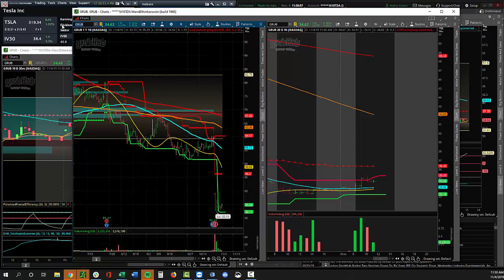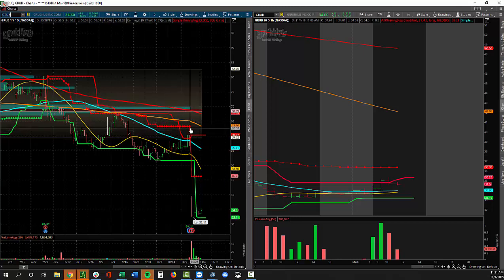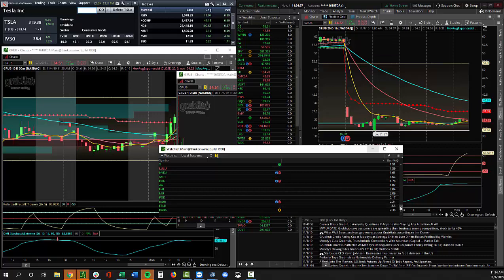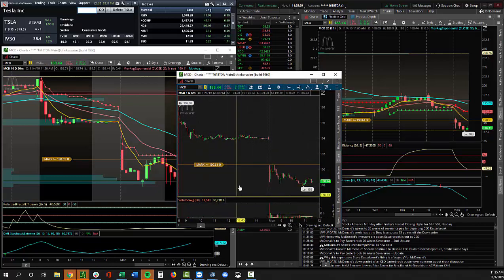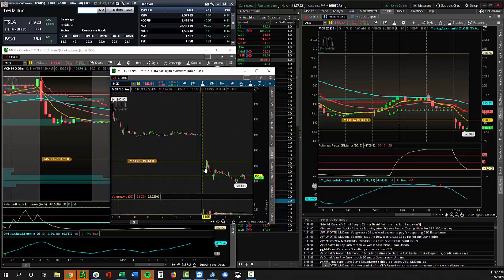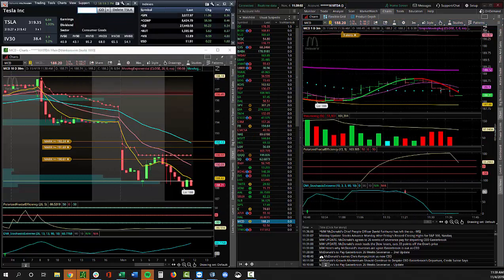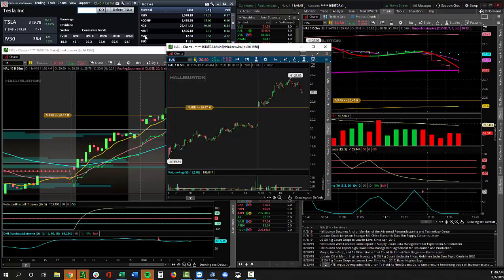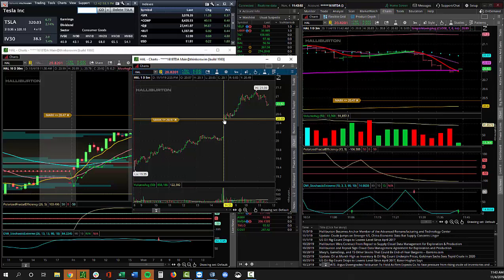Mike Shorr - Swing Gap Bar and Day Trade Gap Fill Entry Discussion